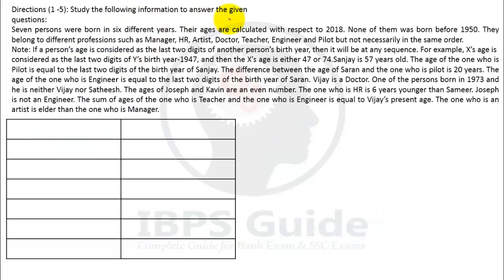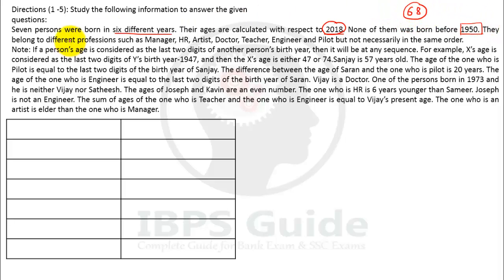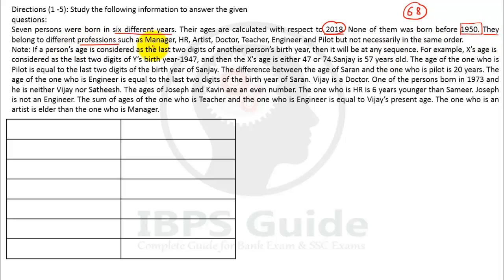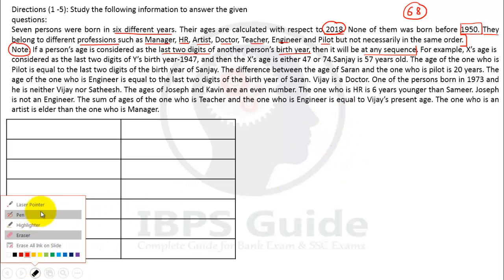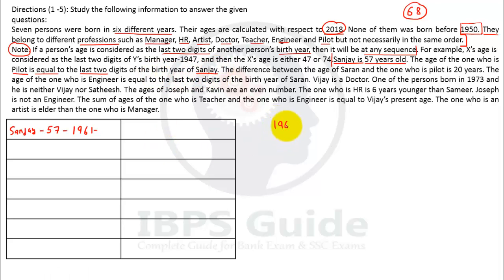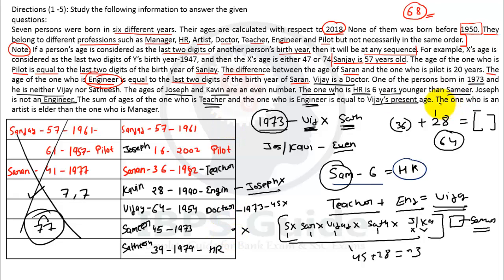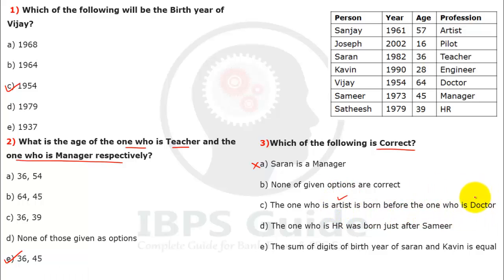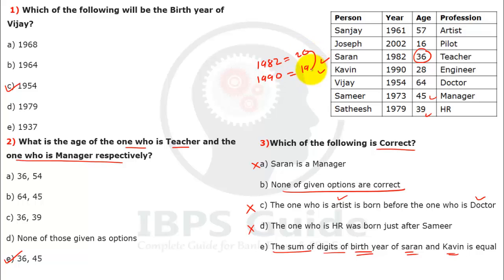High Level New Pattern Reasoning Questions for IBPS Clerk Mains 2018 (Day-01) HINDI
Dear Aspirants, Reasoning Ability plays a crucial role in Banking and all other competitive exams. To enrich your preparation, here we have provided New Pattern Reasoning Questions for IBPS Clerk Mains. Candidates those who are going to appear in IBPS Clerk Mains can practice these questions daily and make your preparation effective.

Click Here for Platinum Plus Mock Test Pack Valid for 15 Months